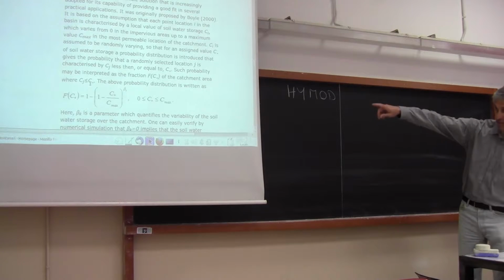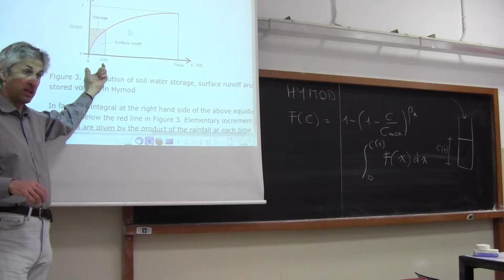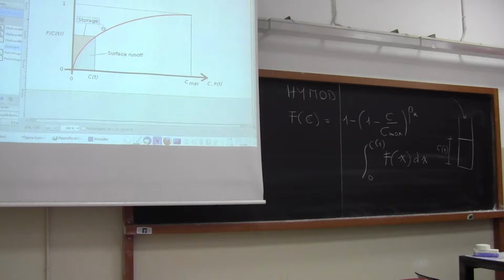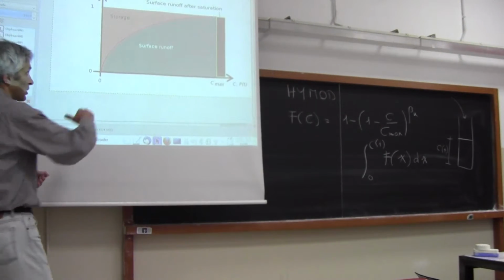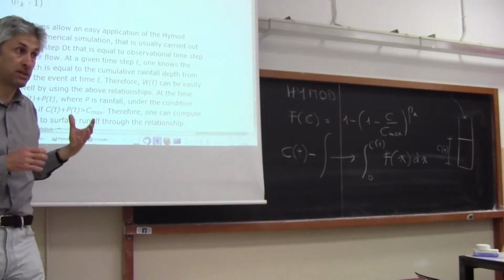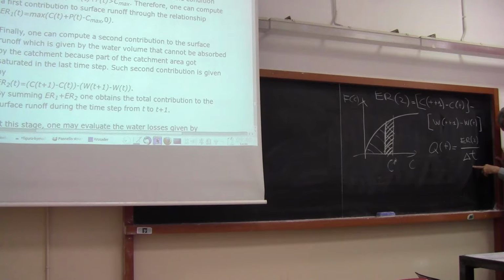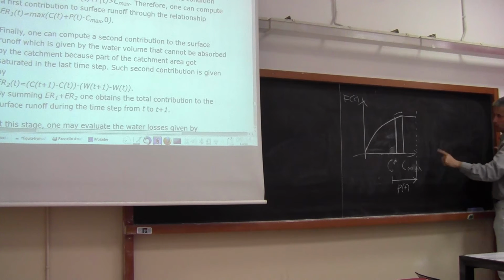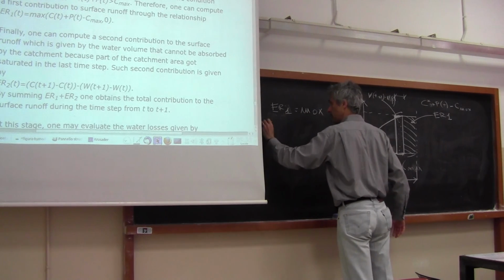Advanced Hydrology 14 April 2016 - Part 1